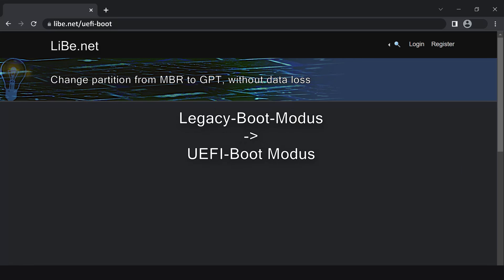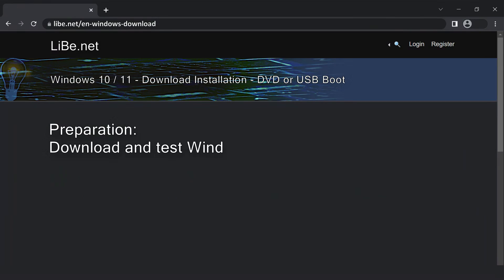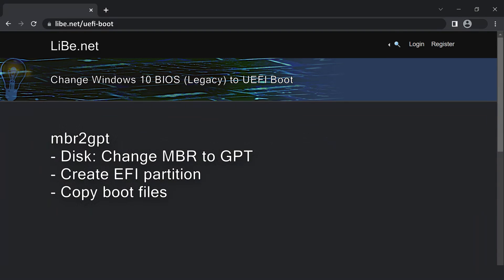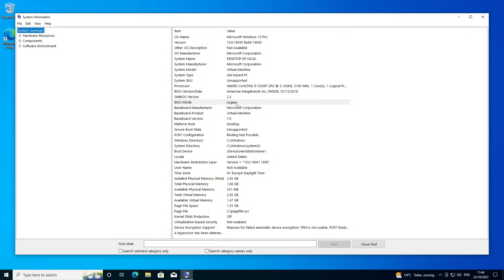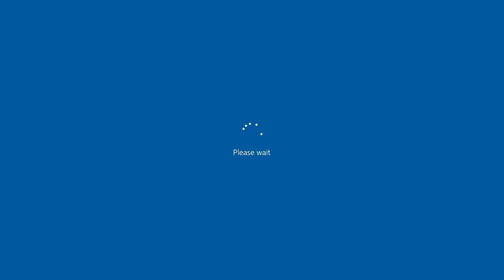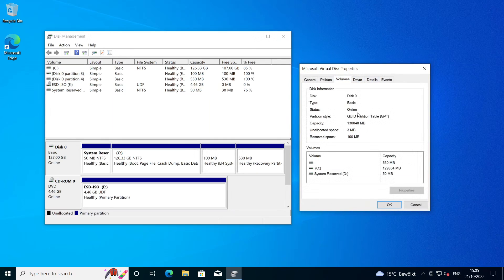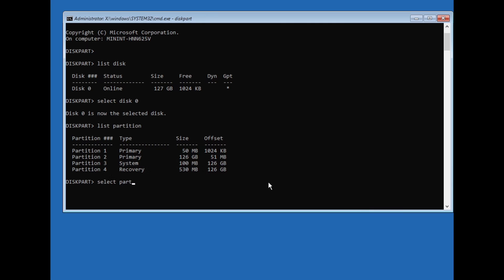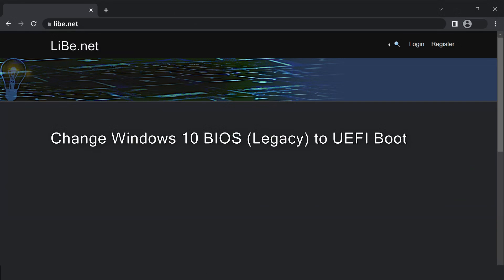Change Windows 10 BIOS (Legacy) to UEFI Boot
00:00 Intro
00:19 Legacy vs UEFI
00:33 Tools and Preparation
01:19 Steps for switching to UEFI
03:00 restart into the BIOS
03:39 Troubleshooting